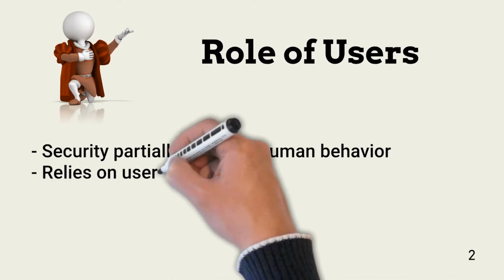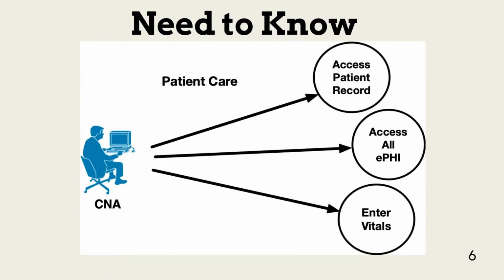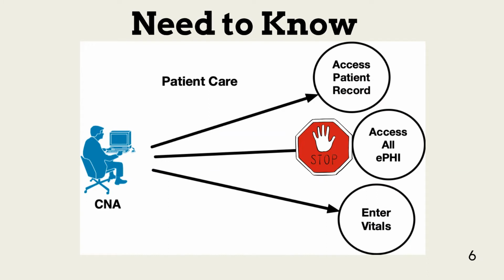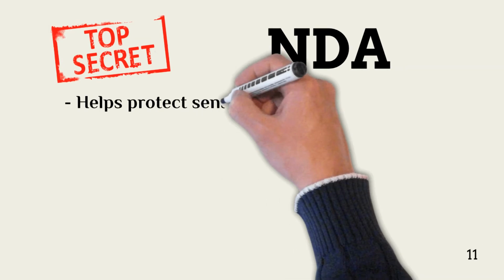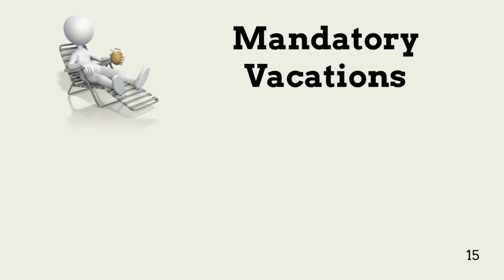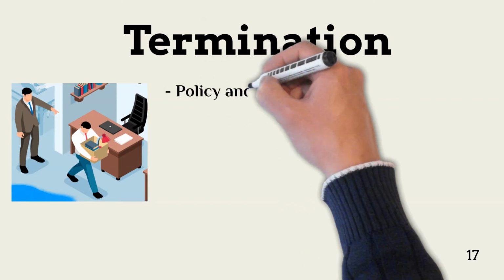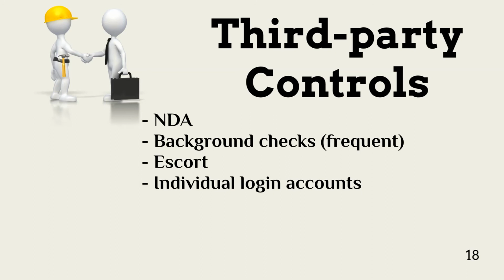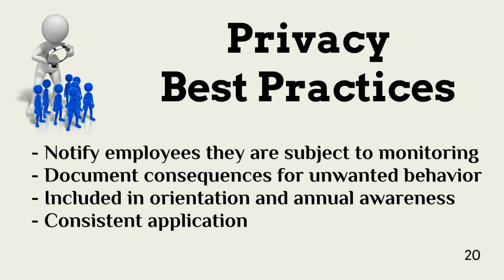Personnel Security: Policies and Procedures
This lesson includes principles and procedures needed to manage user behavior with the information security context.  It includes
- Separation of duties
- Least privilege
- Need to know
- Interviews
- Background checks
- NDAs
- Acceptable use
- Conflict of interest
- Gifts to employees
- Mandatory vacation
- Hiring and terminations